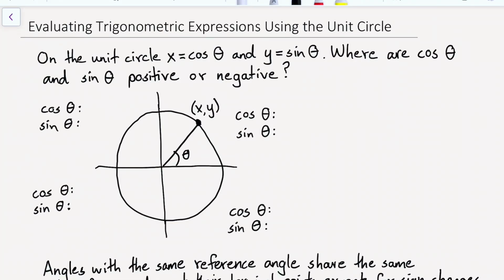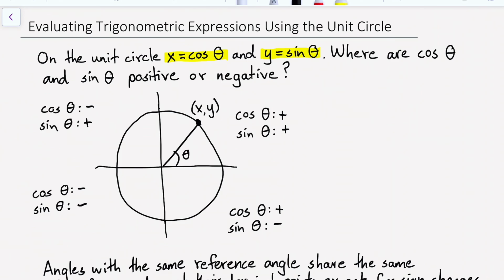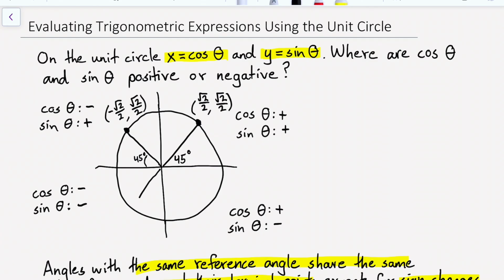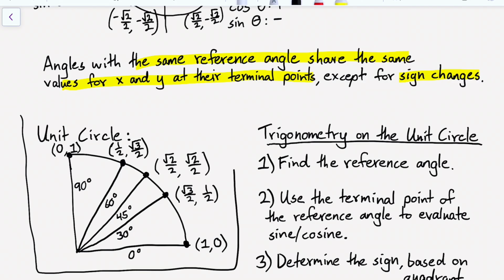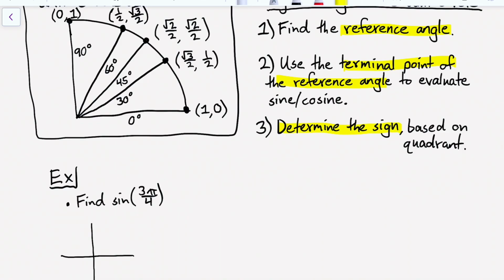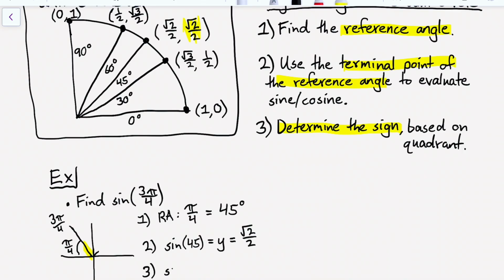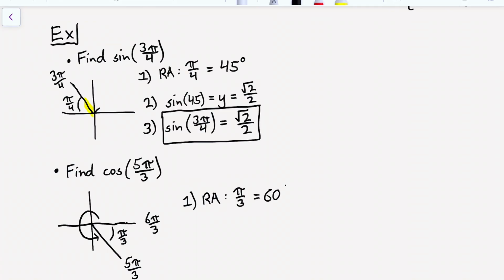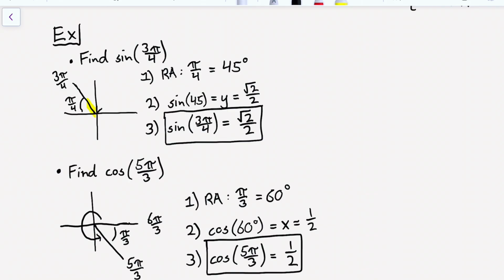Evaluating Trigonometric Expressions Using the Unit Circle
Examples of evaluating the sine and cosine functions using the unit circle.